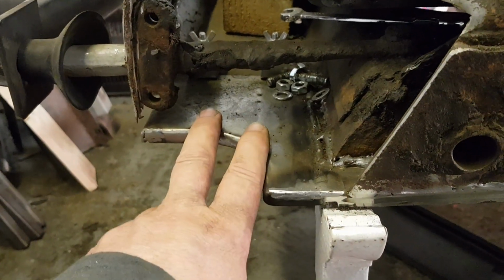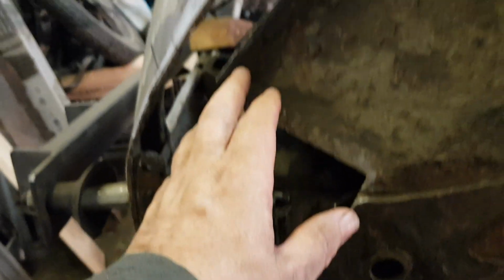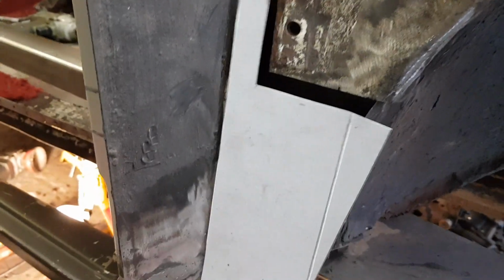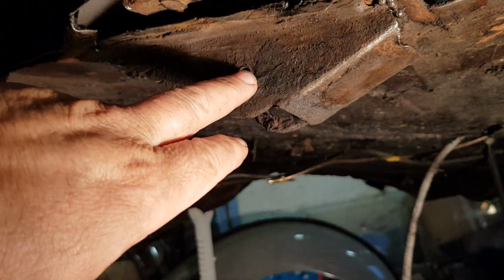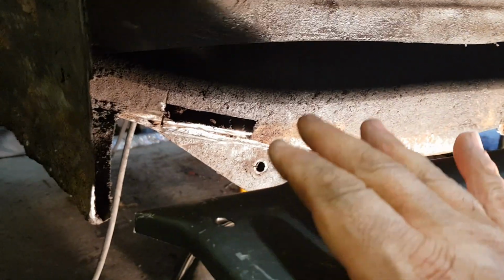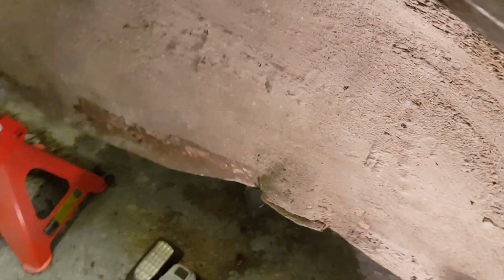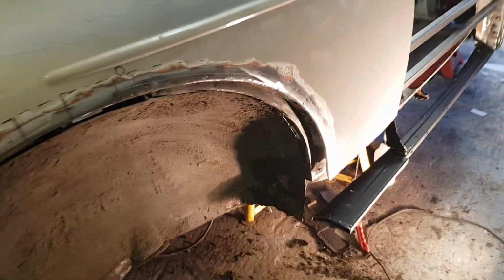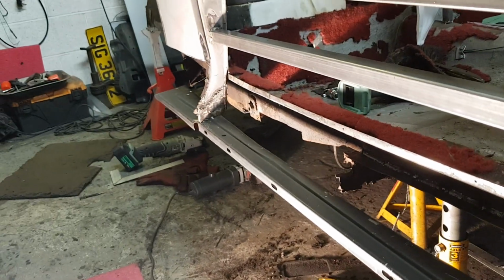Morris Minor sill replacement update.